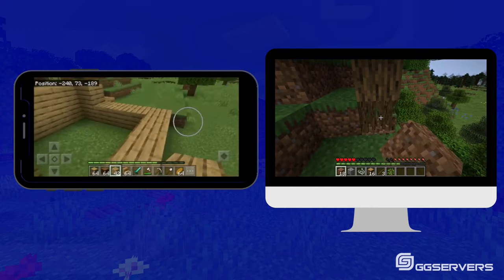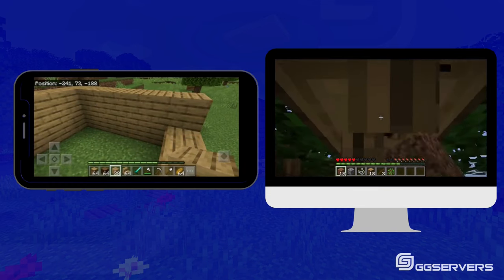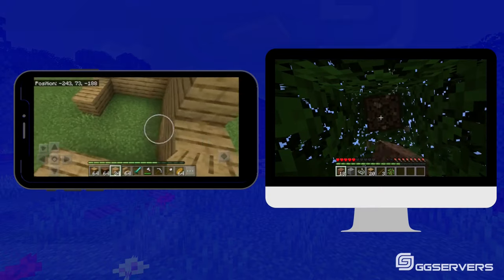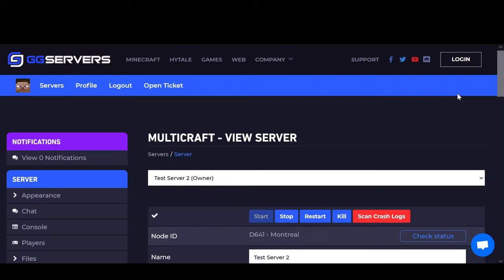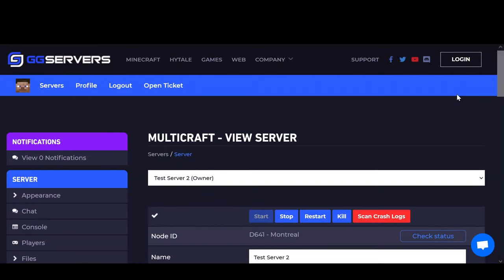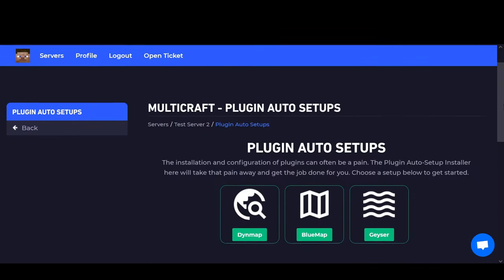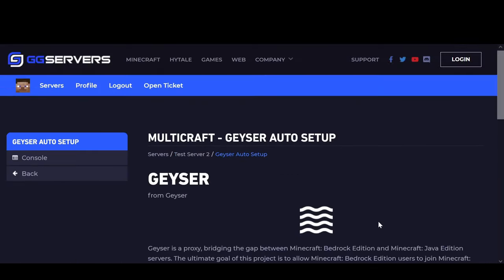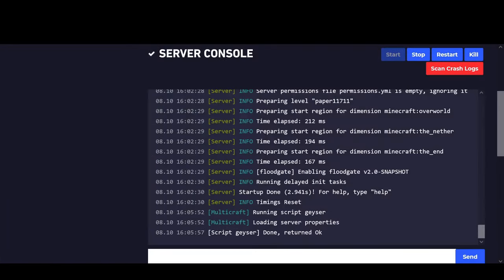How to install Geyser on your Minecraft server!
for various help articles as well as premium server hosting with 24/7 live chat support.